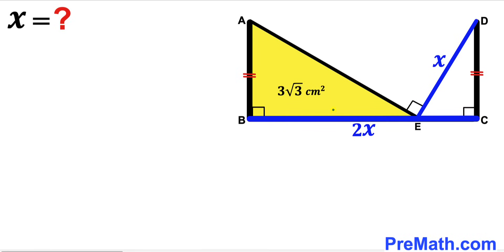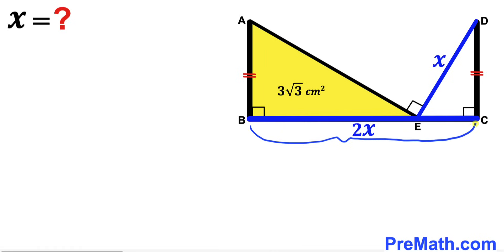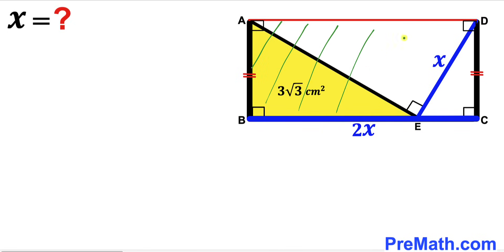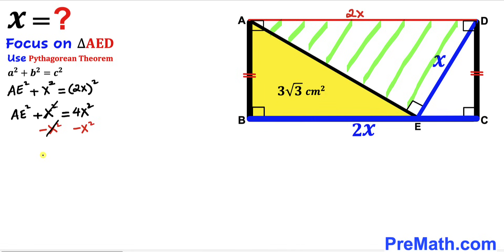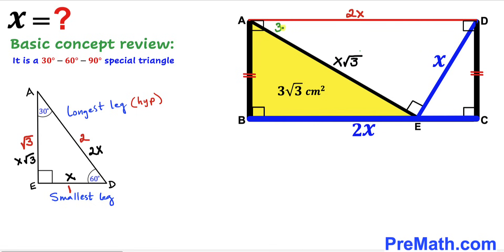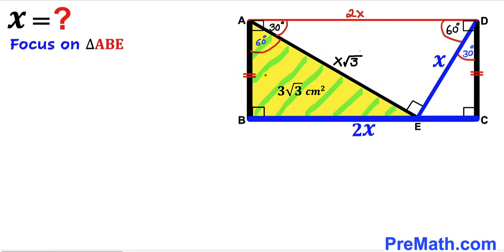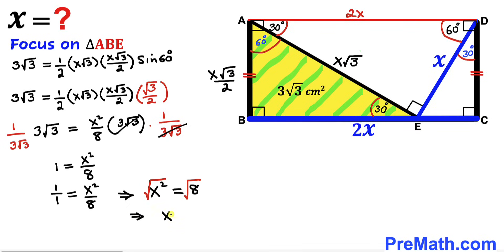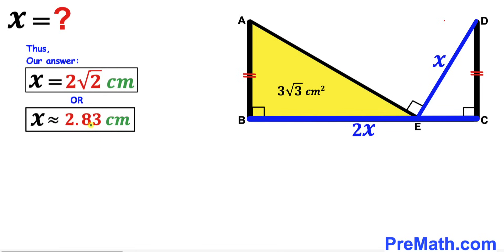Can you find the side length X? | (Right Triangles)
Learn how to find the side length X. Important Geometry and Algebra skills are also explained: Pythagorean theorem; area of the triangle formula; similar Triangles; Trigonometry. Step-by-step tutorial by PreMath.com

Can you find area of the Green shaded Triangle? | (Right Triangles)

blackpenredpen
math olympics
olympiad exam
math olympiada
British Math Olympiad
olympics math
olympics mathematics
Number Theory
mathcounts
math at work
Pre Math
Olympiad Mathematics
Olympiad Question
Geometry
Geometry math
Geometry skills
Right triangles
imo
Competitive Exams
Competitive Exam
Calculate the length AB
Pythagorean Theorem
Right triangles
Intersecting Chords Theorem
coolmath
my maths
mathpapa
mymaths
cymath
sumdog
multiplication
ixl math
deltamath
reflex math
math genie
math way